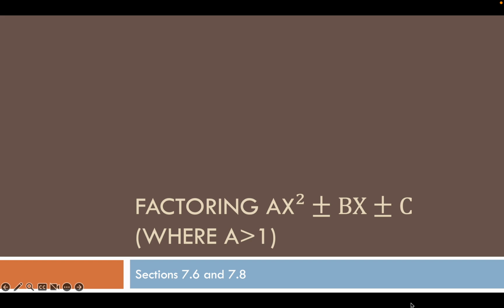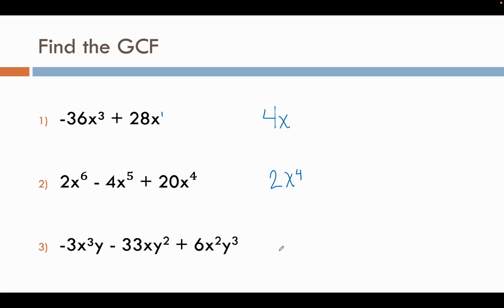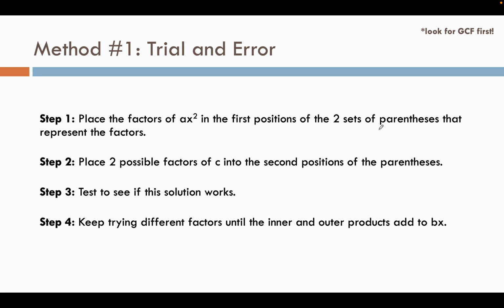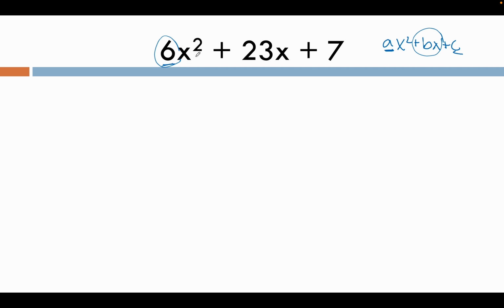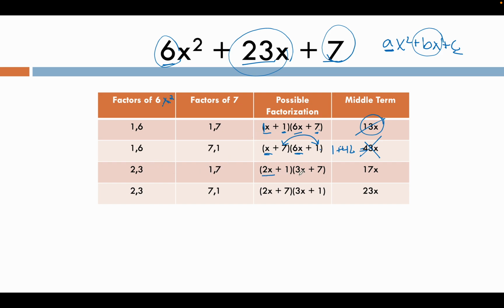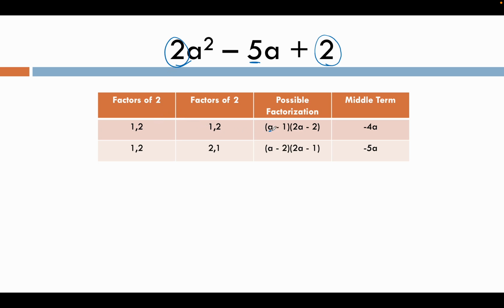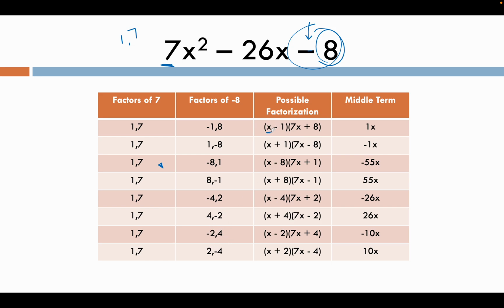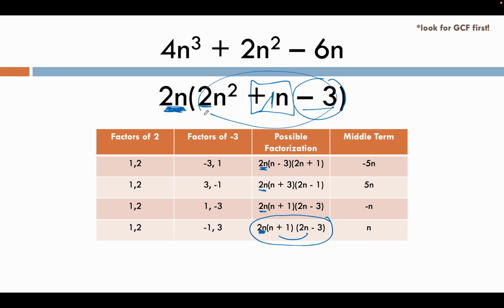7.6 Factoring ax^2+bx+c (Method #1)